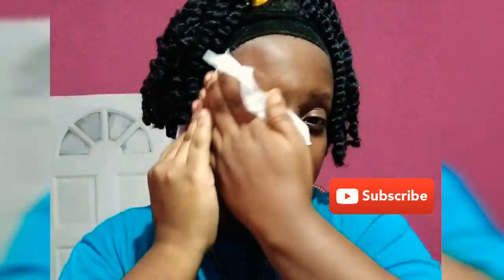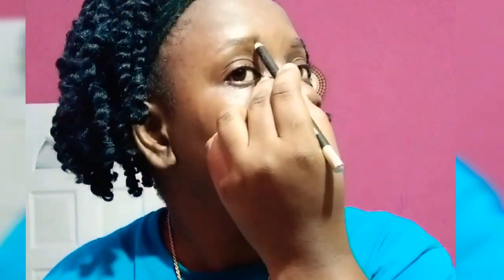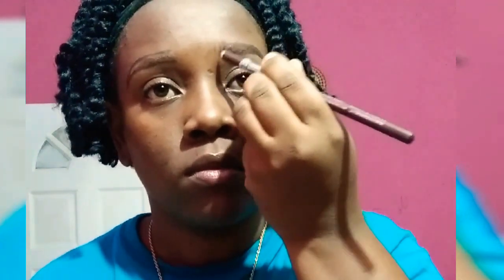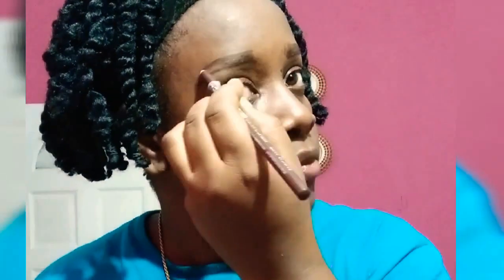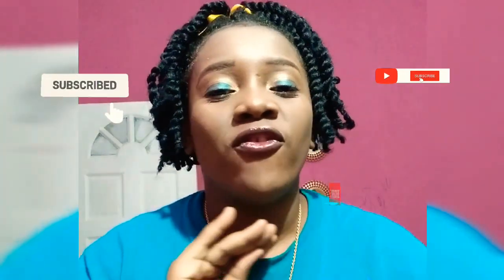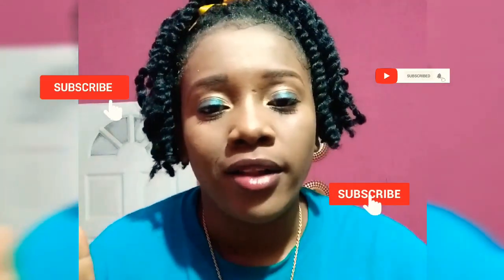DOING MY MAKEUP TO Spice- Frenz *Beginners Friendly*